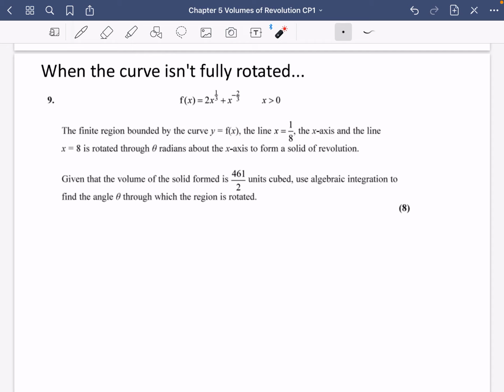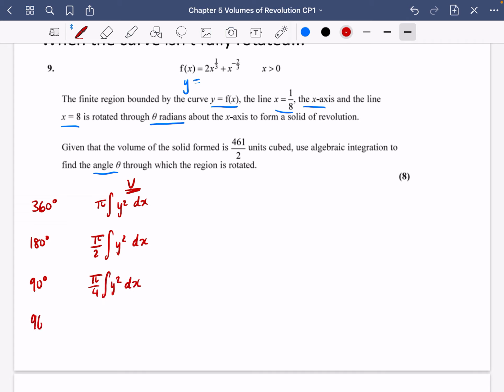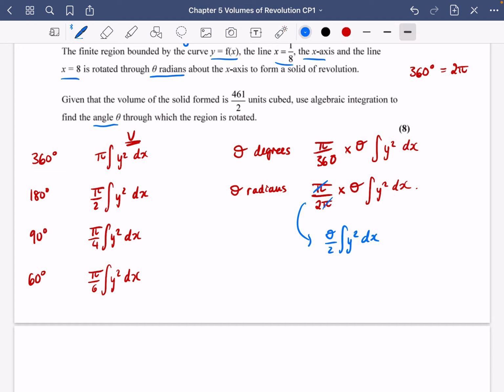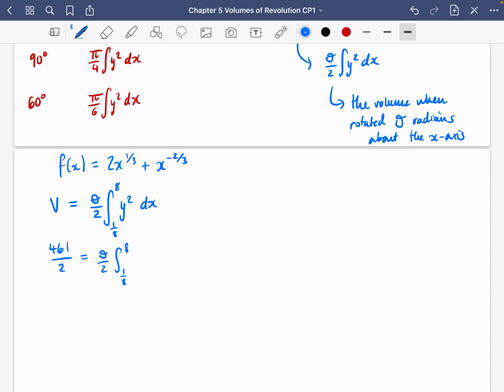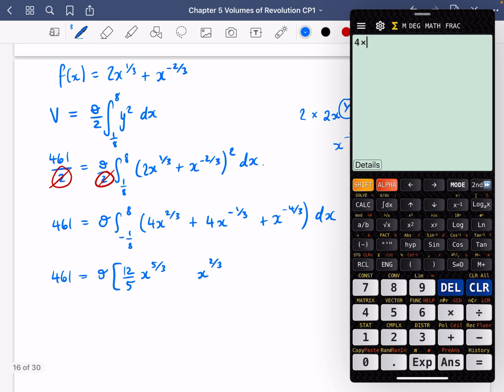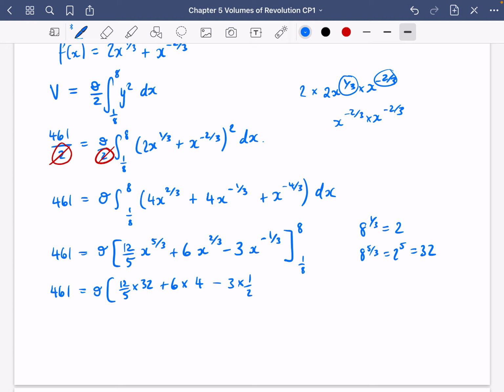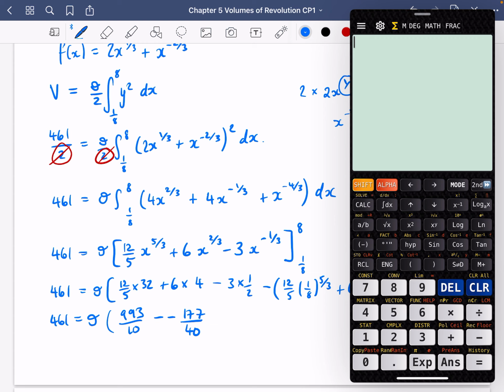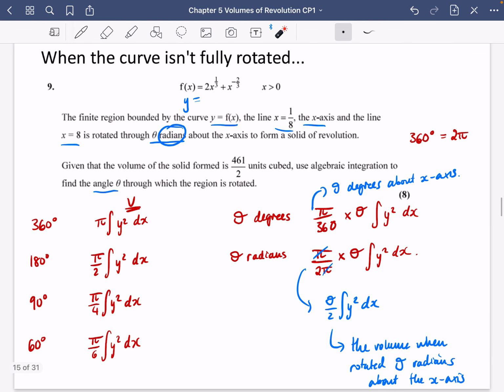Volumes of Revolution 3 • When the curve isn’t fully rotated... • CP1 Ex5A/B • 🏅